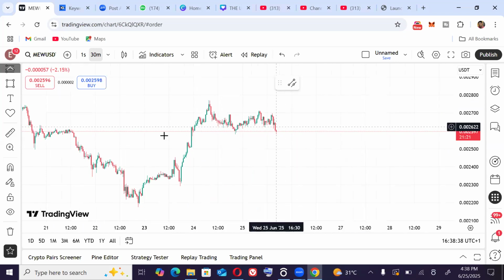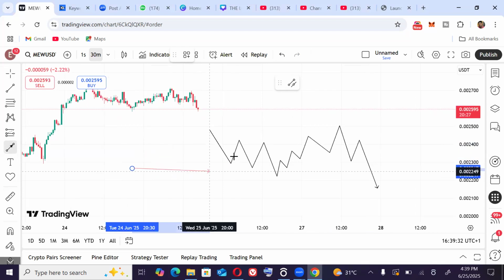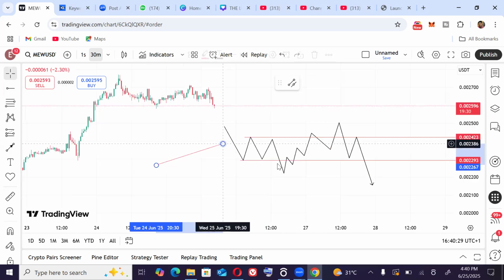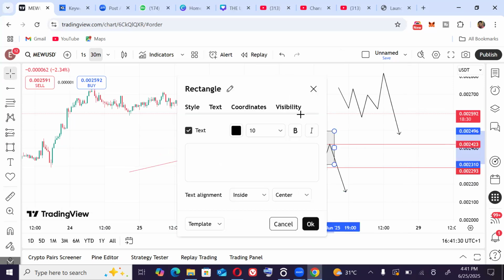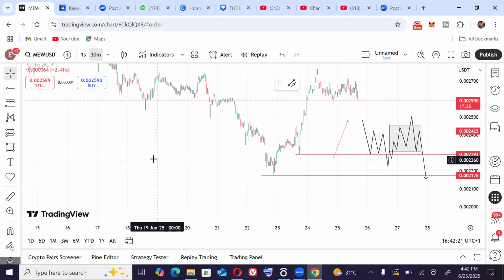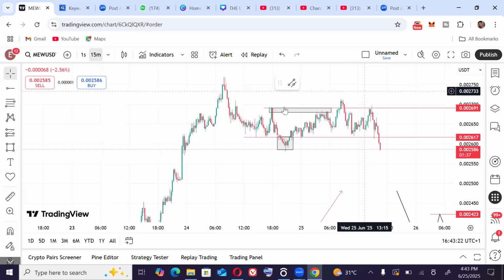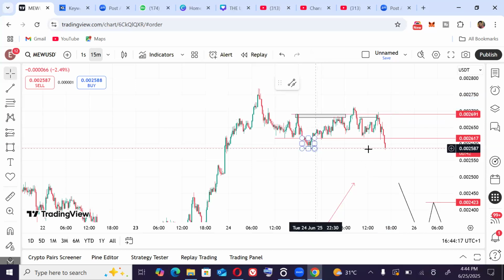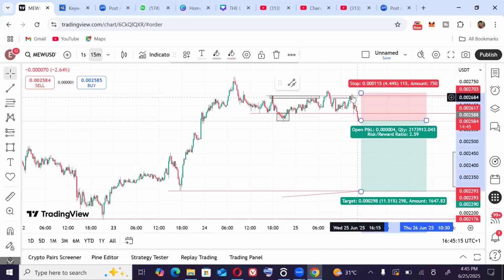The #1 Liquidity Factor You're Ignoring in Your Day Trading Strategy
Discover the liquidity trading strategy for day trading that truly works.

Discover the power of liquidity sweep trading. Learn how to spot a liquidity sweep and use it to your advantage with respect to ict and wyckoff trading model.

We'll show you how to tell a complete distribution and when a bear trend is about to begin in this video.